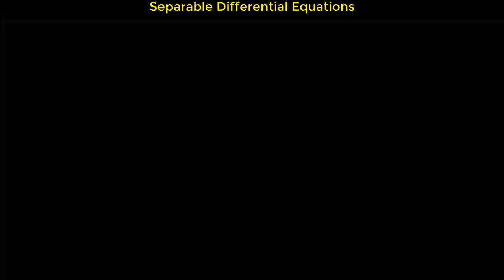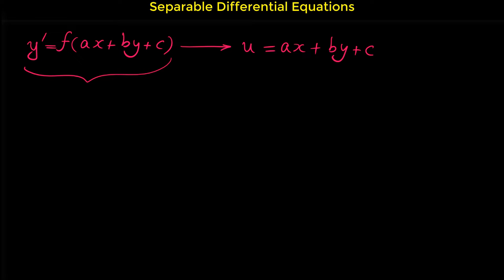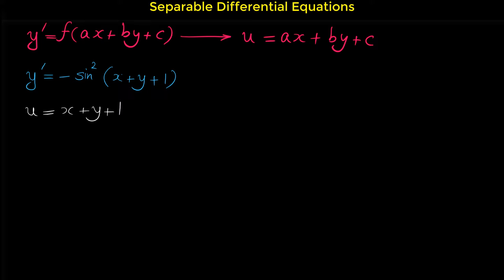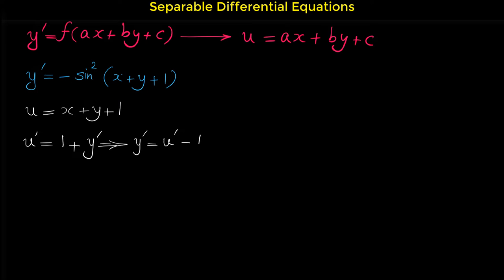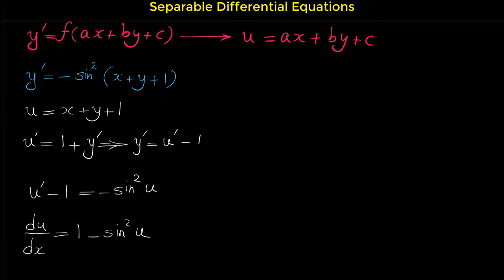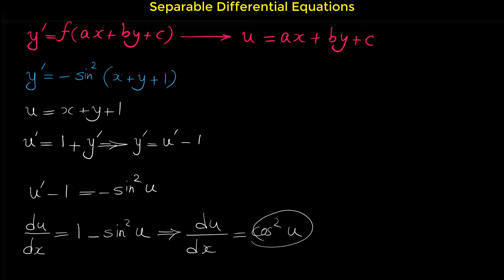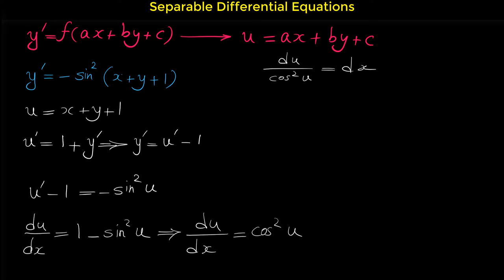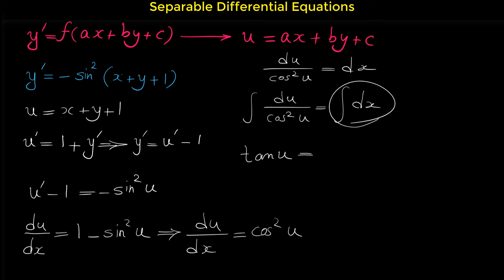y'=f(ax+by+c) or dy/dx=f(ax+by+c) -Differential equation that is convertible to a Separable Equation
In this video we will learn how to solve differential equations in the form of y'=f(ax+by+c) or dy/dx=f(ax+by+c).
With a U substitution we can convert these type of equations to a separable Differential equation. (u = ax+by+c)